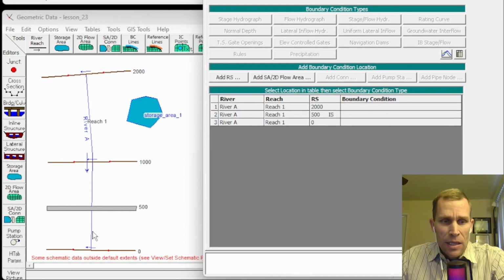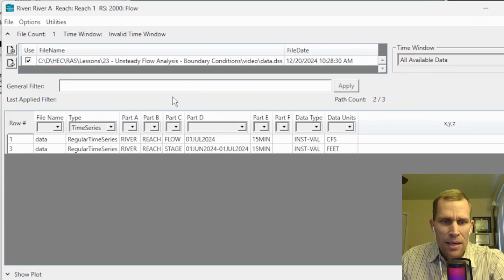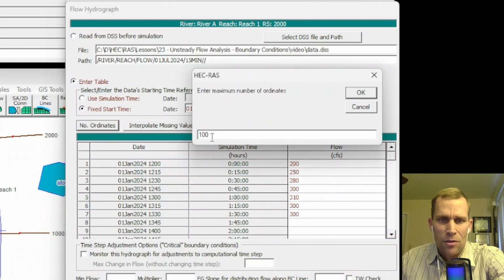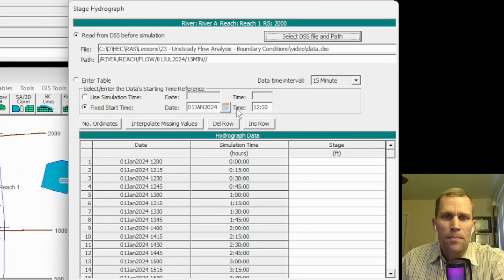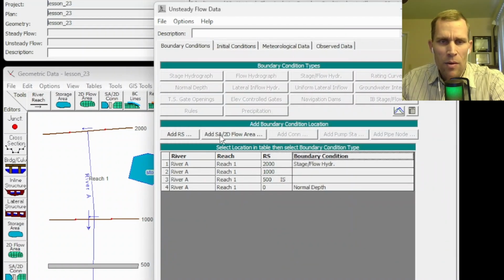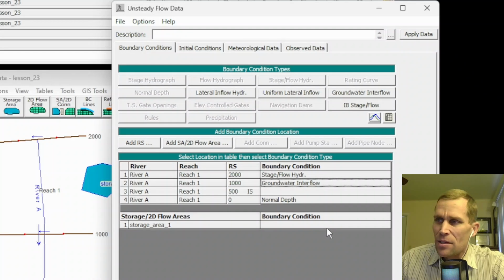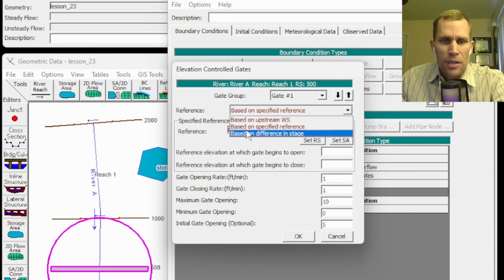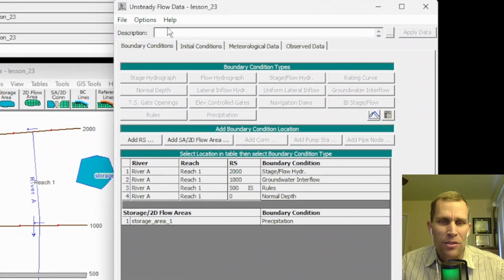HEC RAS Lesson 23 - Unsteady Flow Analysis - Boundary Conditions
Unsteady Flow - Boundary Conditions (HEC RAS User's Manual)